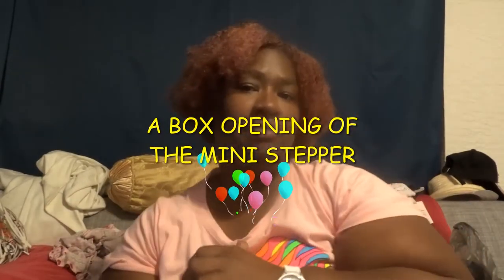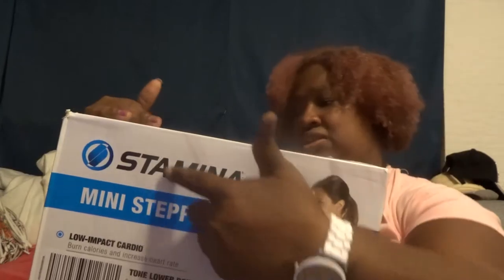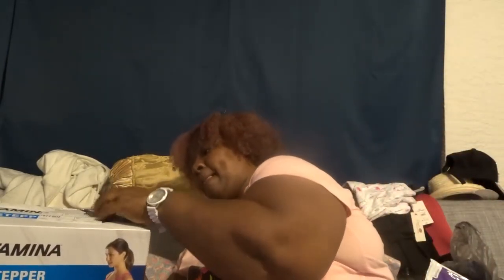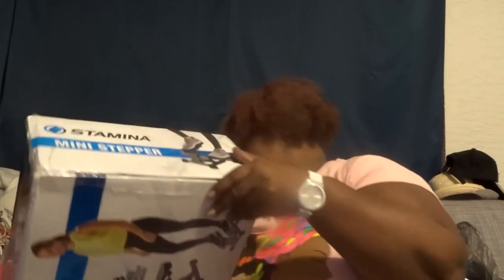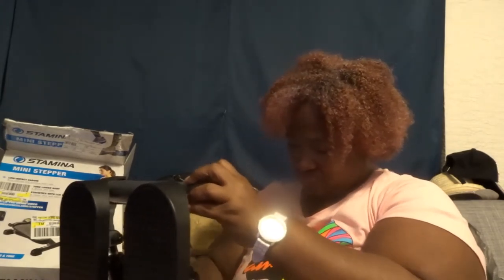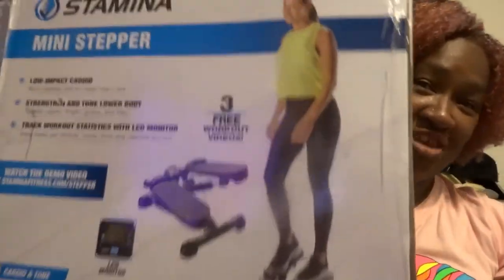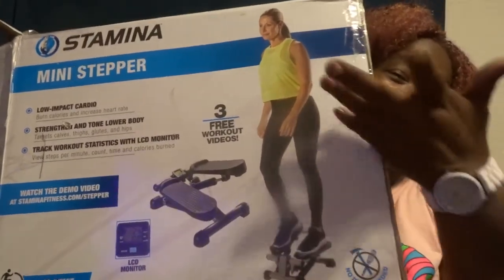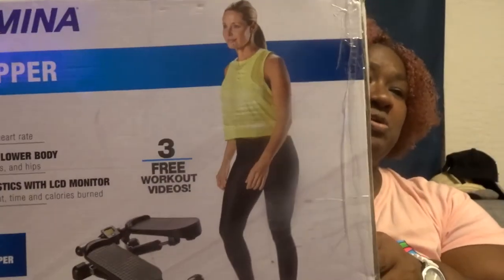A BOX OPENING OF THE MINI STEPPER ENJOY MY YT